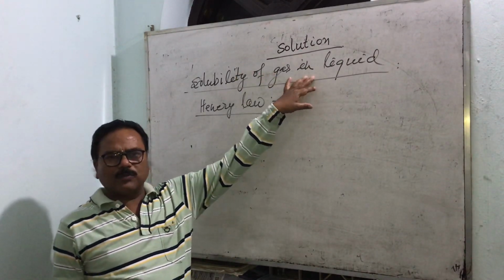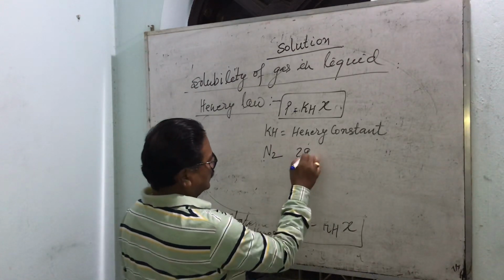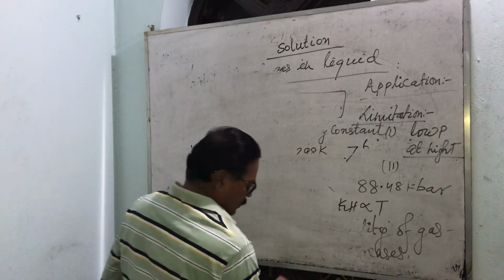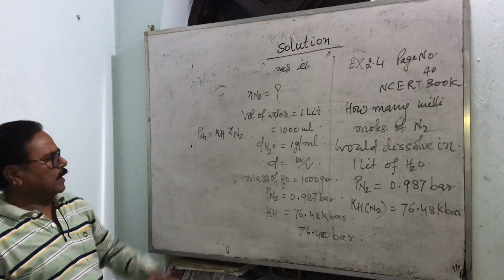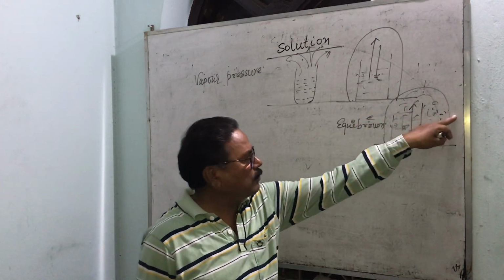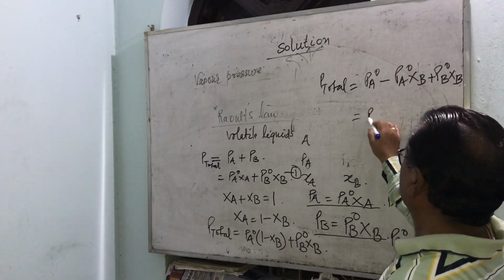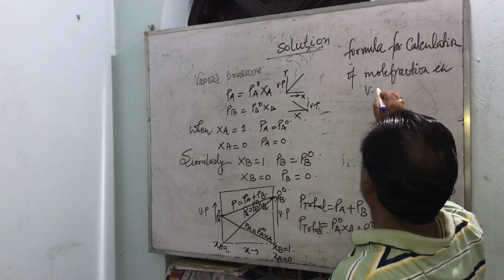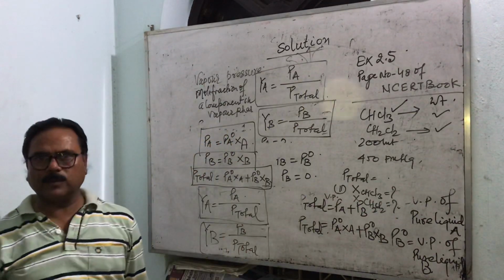Solution part 2 l Chem (ch2)l class XII